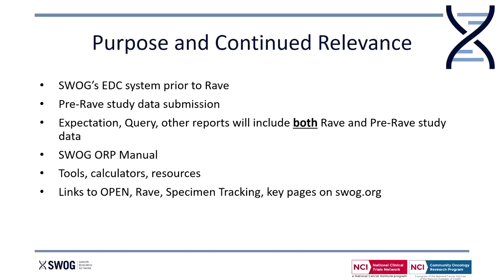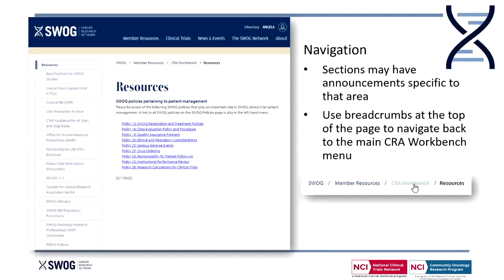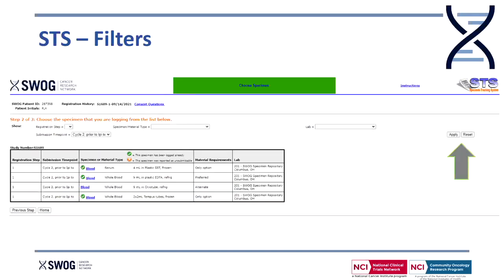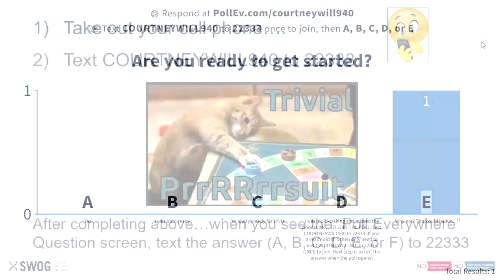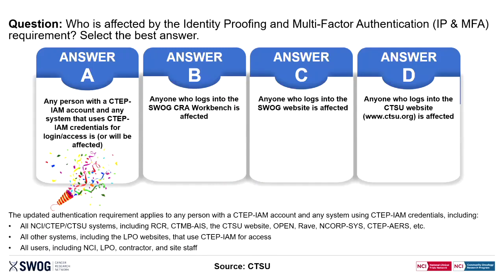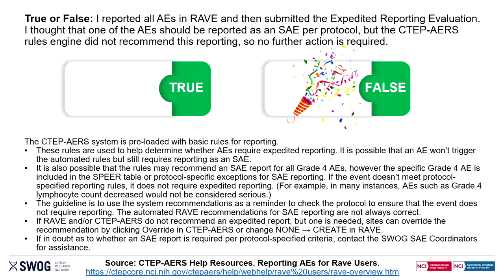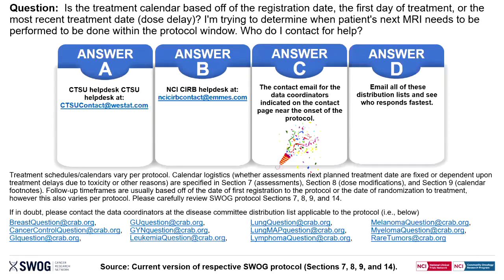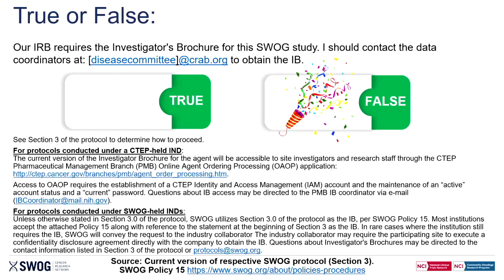SWOG Spring 2022 Hybrid Group Meeting: ORP Open Forum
Recording of the ORP Open Forum at the SWOG spring 2022 hybrid group meeting in Seattle.